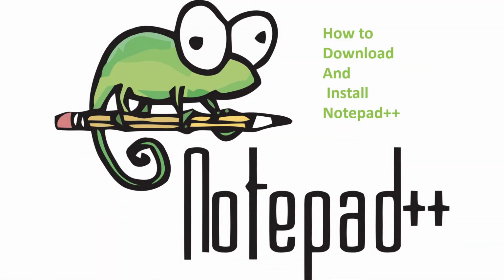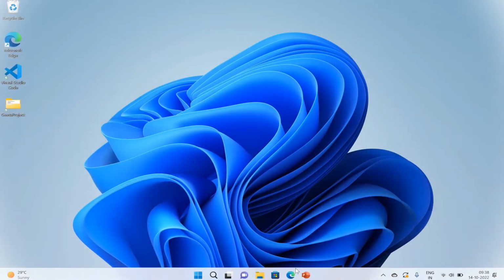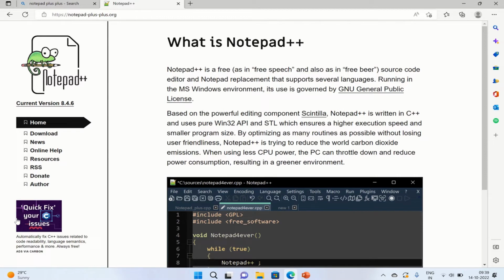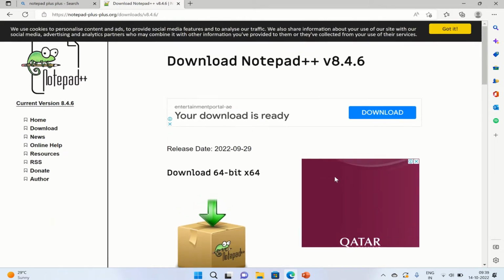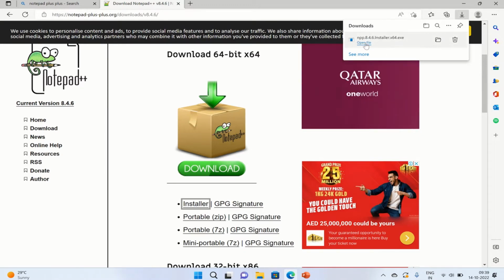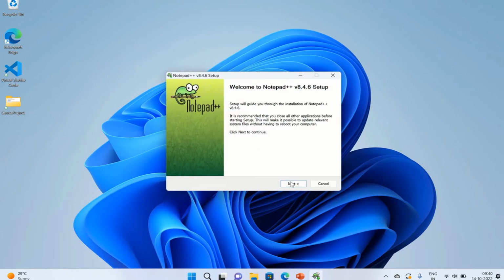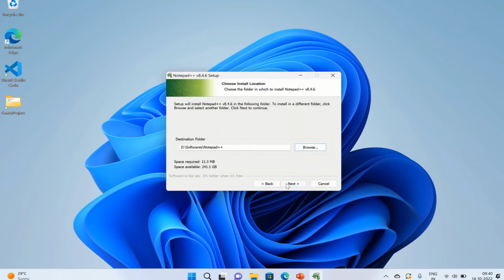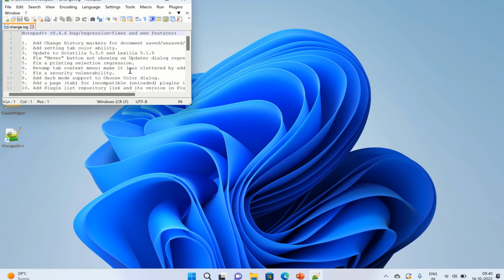download and install Notepad++ on windows 10/11 | Notepad++ free download on windows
Notepad++ is free open-source code editor.

In this video, we will see how we can download and install notepad++ on windows 11.
It is similar for others window machine.

install notepad++ for windows 11
install notepad++ for windows 10
download notepad++ for windows 10
notepad++ download for windows 10
install notepad++ free
install notepad windows 10
notepad++ install windows
download notepad++ for windows 11
download and install notepad++ step by step
download Notepad++ v8.4.1
download Notepad++ v8.2.1
download Notepad++ Editor on Windows 11
best text editor
 Download Notepad++ for Windows - Free - 8.4.5

How to download and install Notepad++ for Windows 11?
How to download and install Notepad++ for Windows 10?
How do I install notepad++ ?
How to Install Notepad++ on Windows?
How to Install Notepad++ with pictures?
How to Install Notepad++ with images?
How to download and install notepad++ step by step
How to download latest notepad++ version
Is notepad++ free?
Is notepad++ download free?
How to download, install and use notepad++ on windows 11?
what is best text editor for windows?